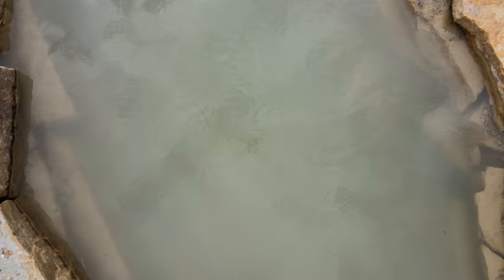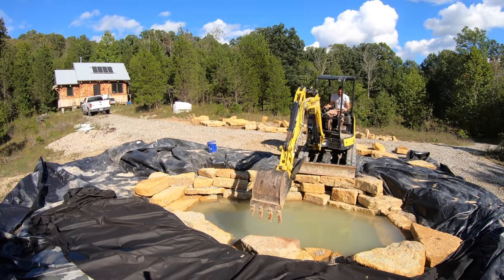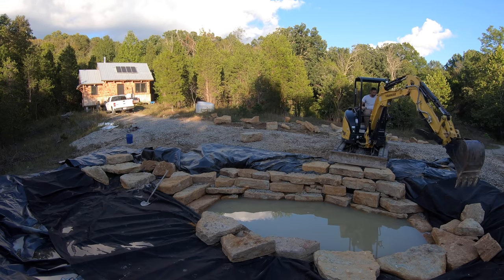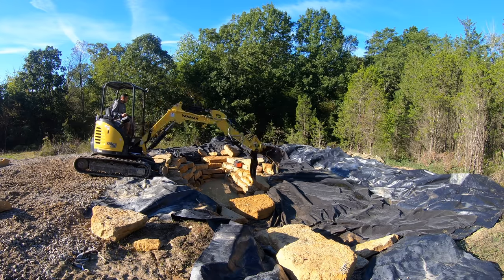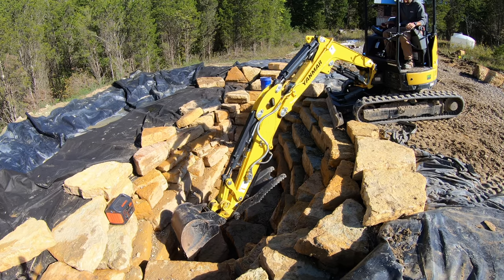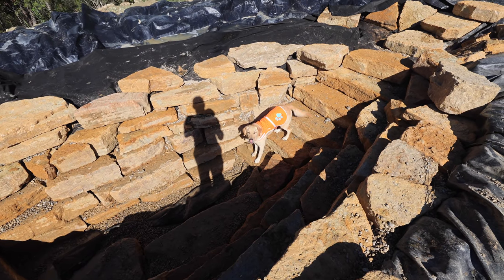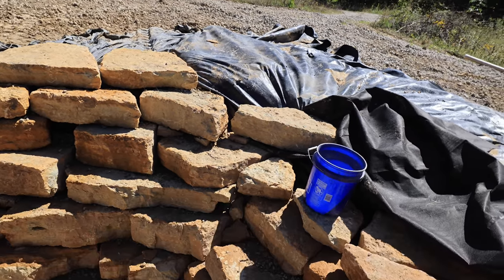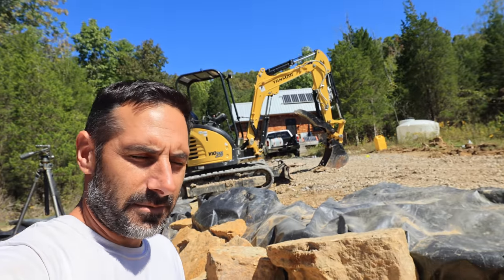Building A Natural Swimming Pool: Gravel Filter (Part IV)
Building A Natural Swimming Pool Gravel Filter Part IV I start out by placing more rocks "Rocking in" then I get the 12v pump going and pump out the water.  The second half of the video I show how I make a simple gravel bed filter.  The filter provides surface area for beneficial biofilm to live and do its job of feeding on the nutrients in the water.

12v plug
12v water pump
12v DC air pump
24v DC Water Pump

@ 0:00 Drone Intro
@ 0:52 Using Yanmar Excavator to Build Pond Walls
@ 1:49 Dropping a Rock
@ 2:41 Washing the Stone
@ 3:19 Start of Day II
@ 4:47 Starting the Bio Filter
@ 5:36 Using PVC to make a gravel filter
@ 6:21 Using a can opener to open solvent cement
@ 7:07 Explaining Bio Film Filter
@ 8:54 Installing the Filter
@ 9:35 Backfilling with Washed Gravel
@ 11:05 Surveying the Day's Work